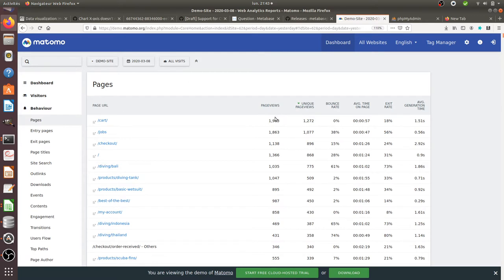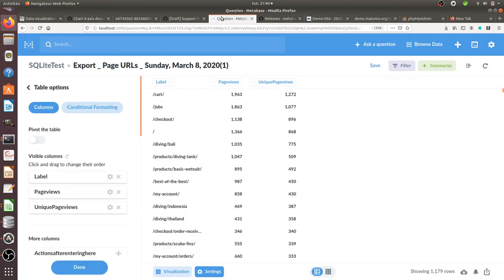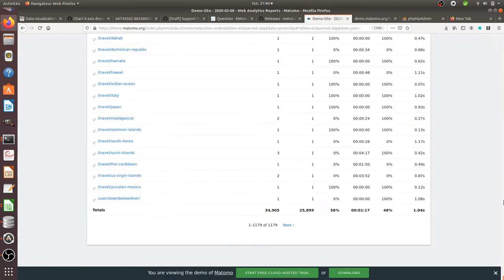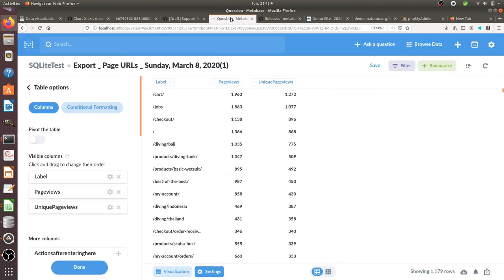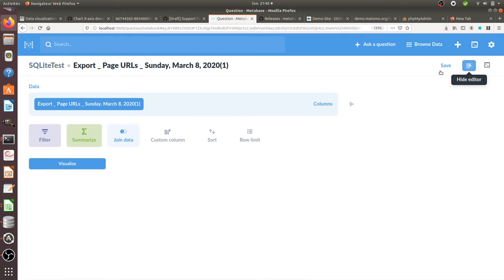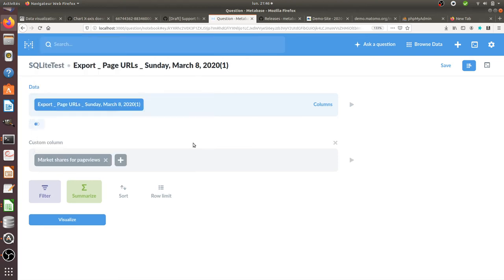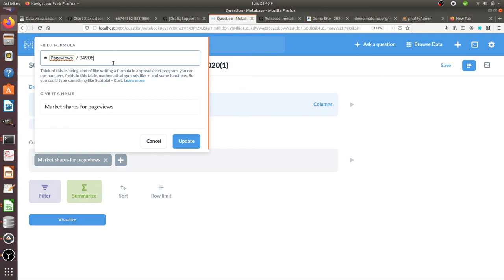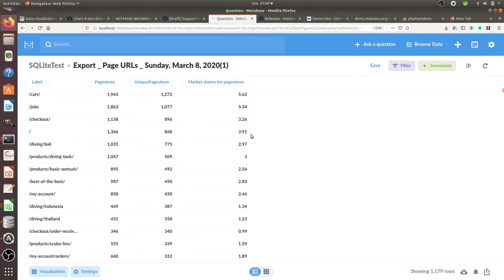An example of custom columns in Metabase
Within Metabase, you have the possibility to create custom columns. Here is one way to do it.